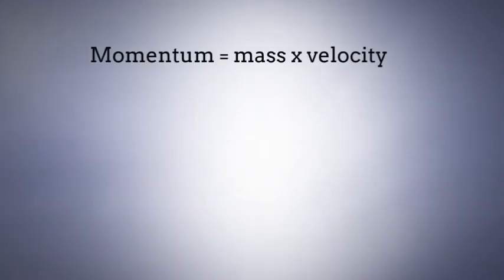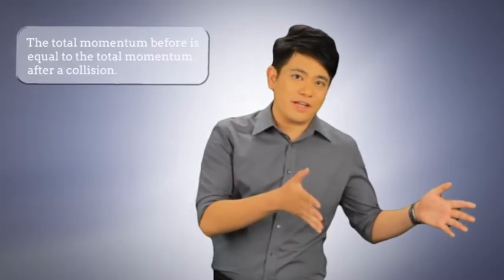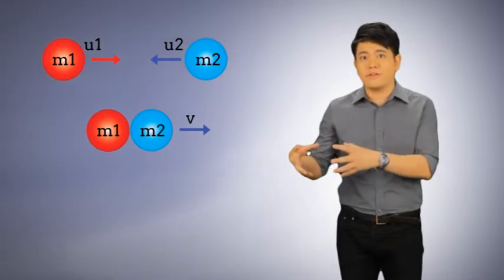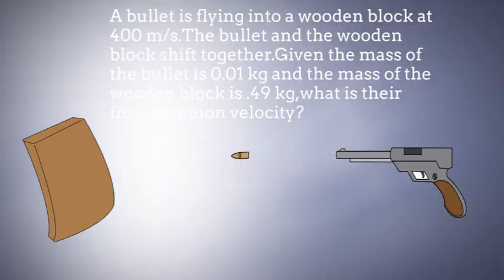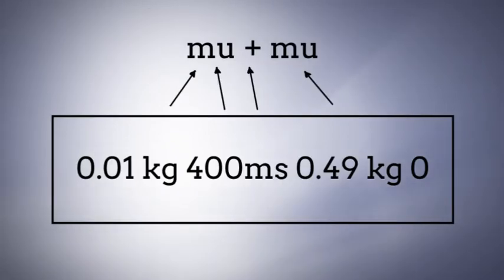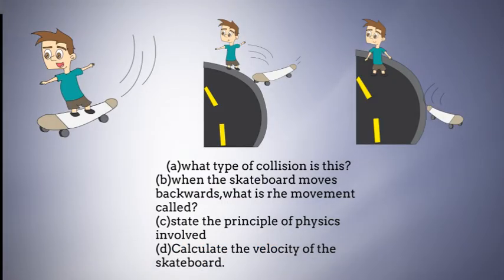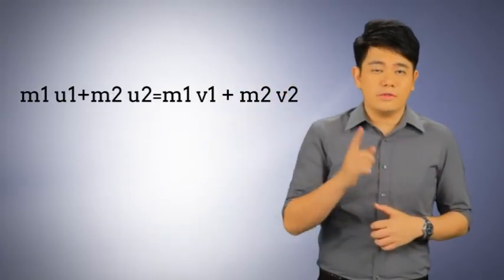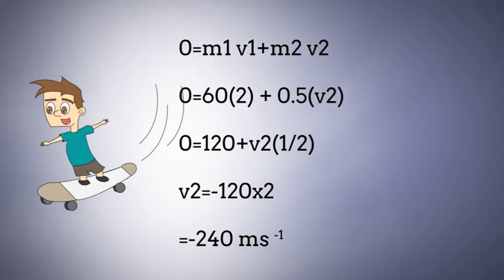PHYSICS_Ep2_offline